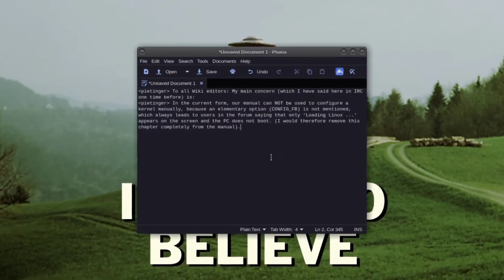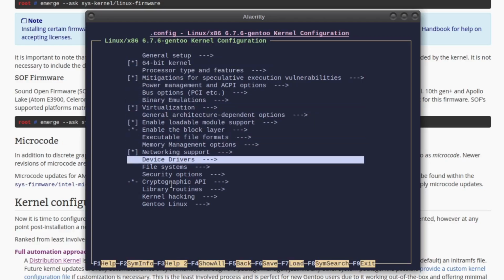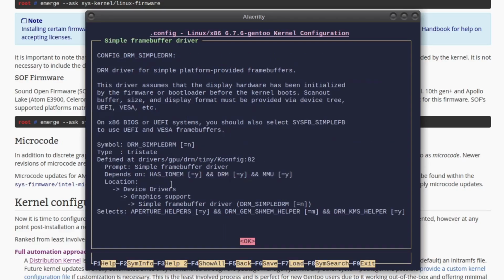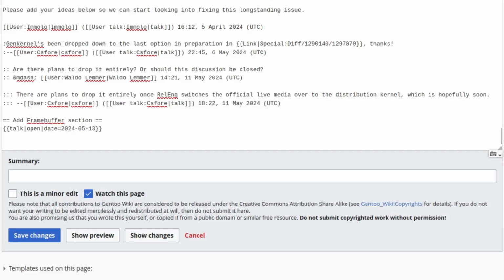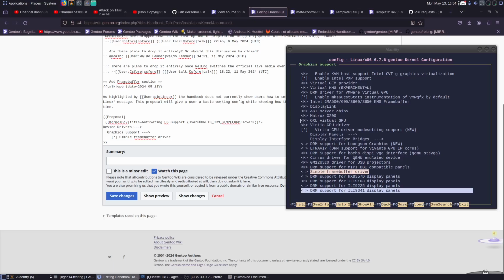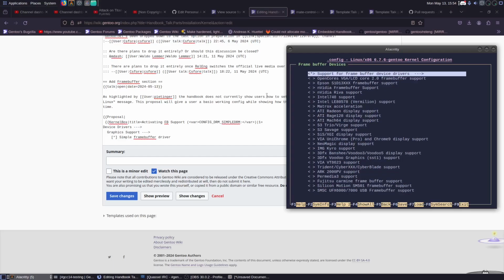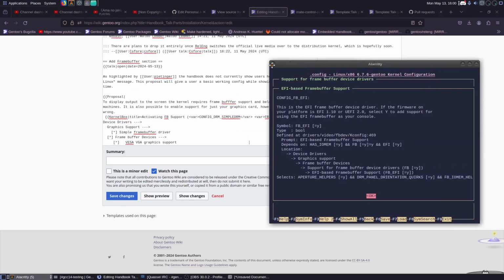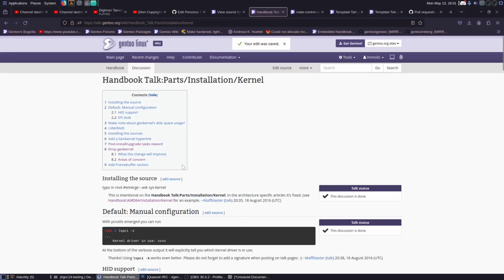Reporting and Fixing Issues in the Gentoo Handbook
Ever wondered how we fix issues in the Gentoo Handbook? Let's find out today.